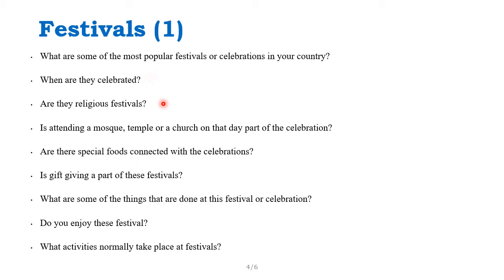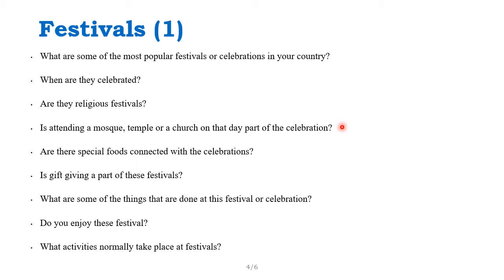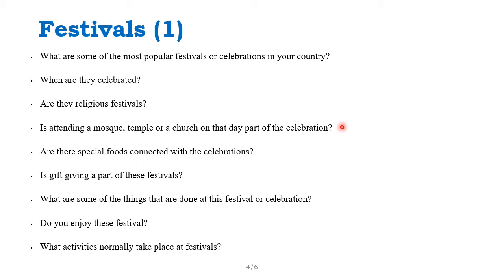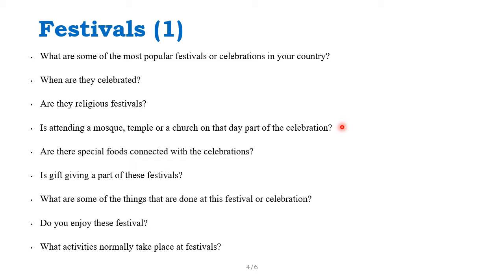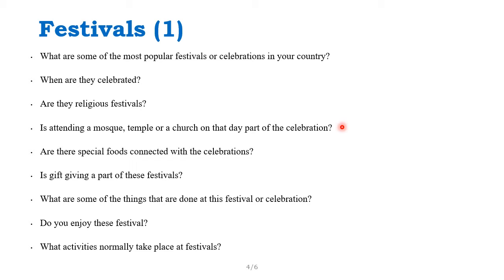B1 Conversation Phase Topic: Festivals Explained in English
Learning Dimensions brings you this video tutorial about B1 GESE Grade 5 Conversation Phase Topic Festivals and some important questions that can be asked during the exam, with English answers.